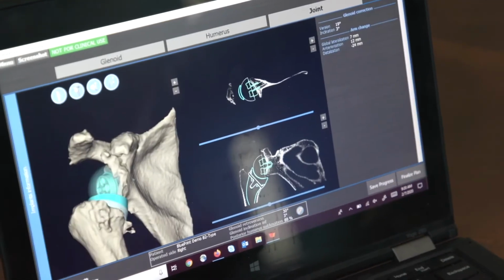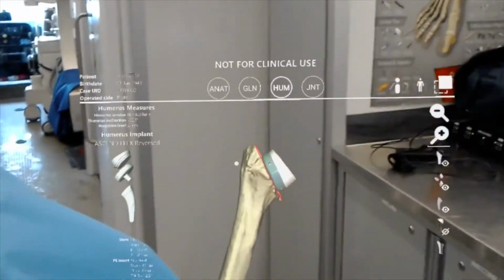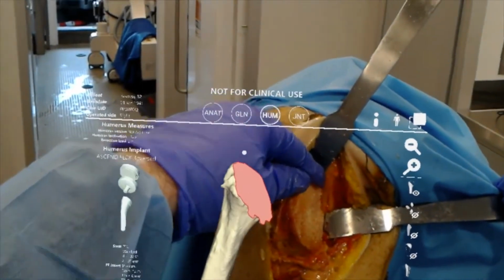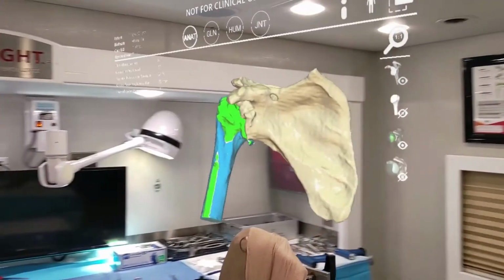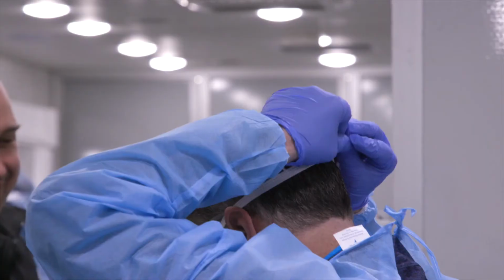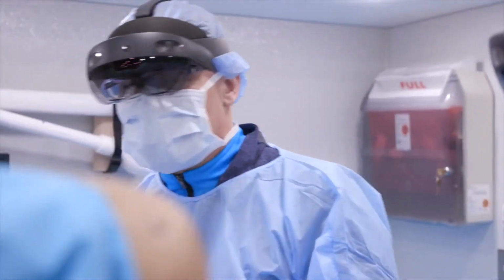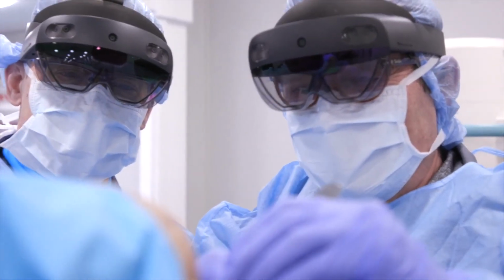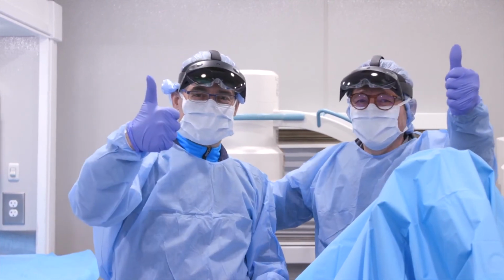Wright Medical Mix Reality